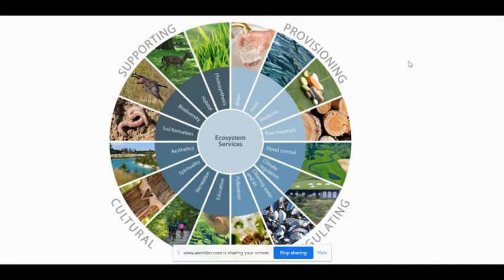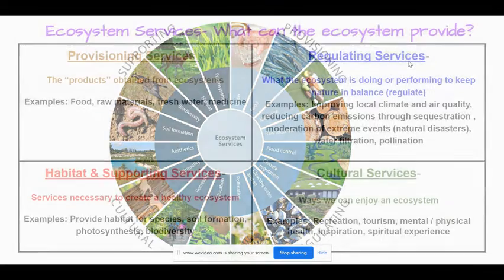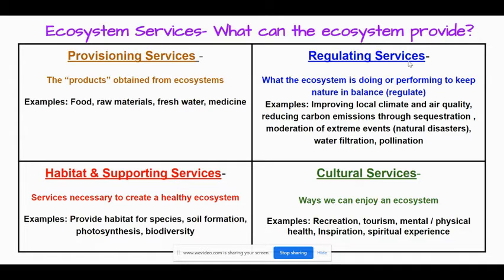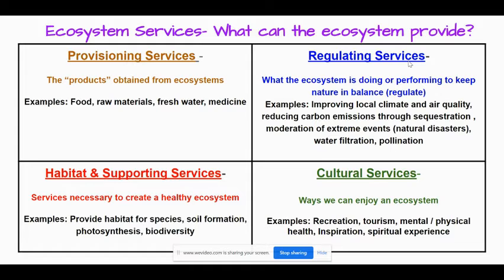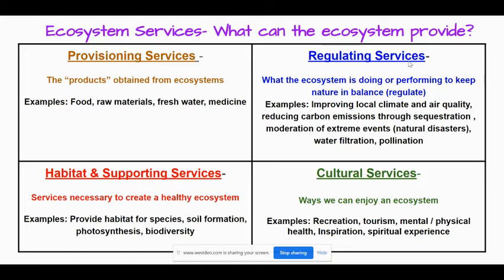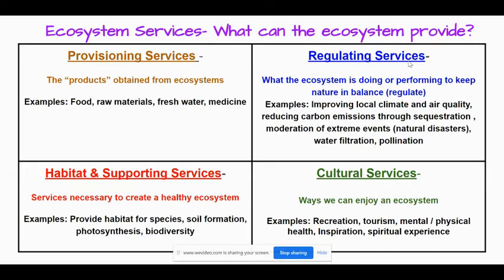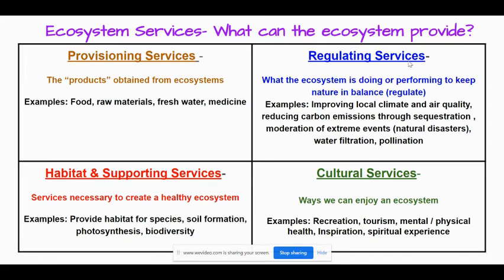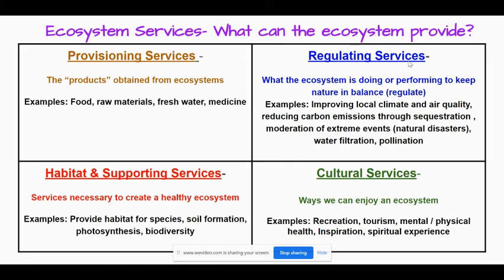Ecosystem Services Notes